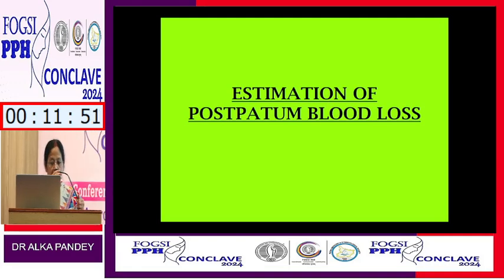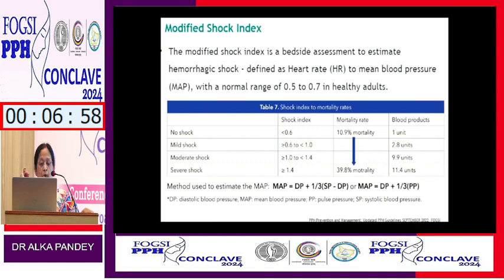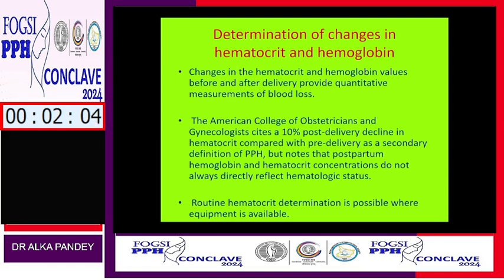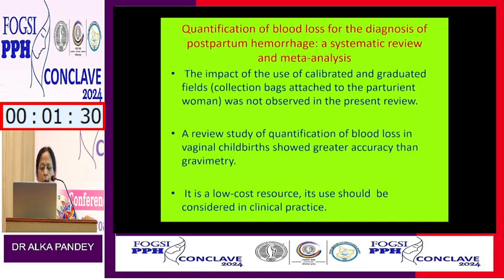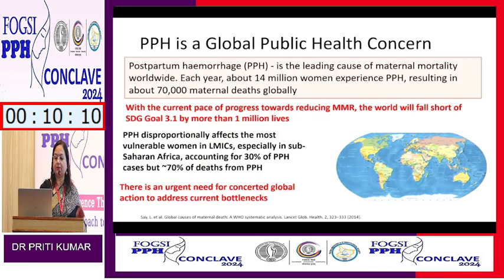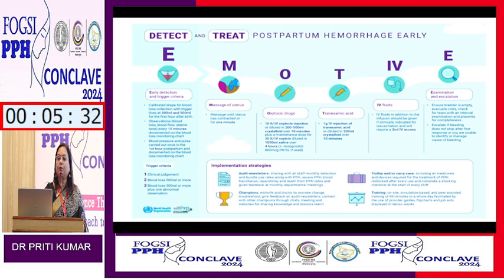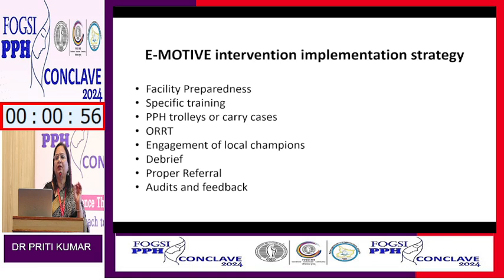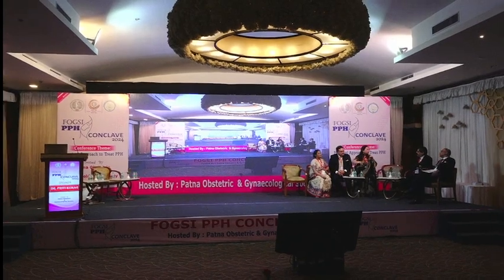PPHCON PROGRAMME VIDEO 30TH MARCH 2024 PART 3